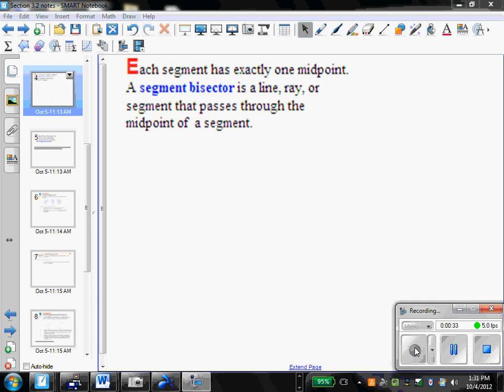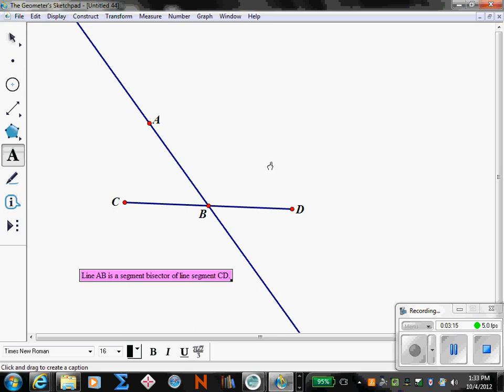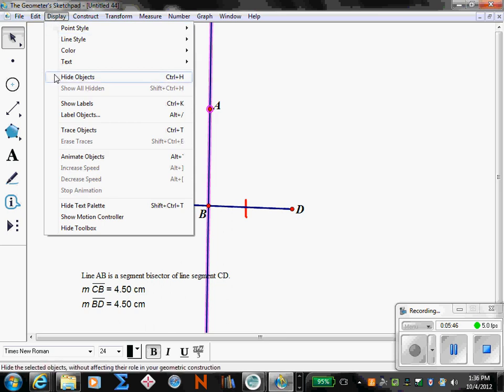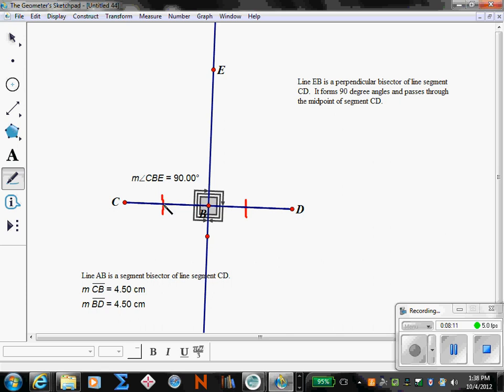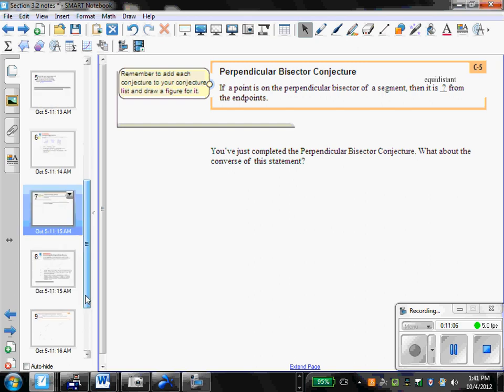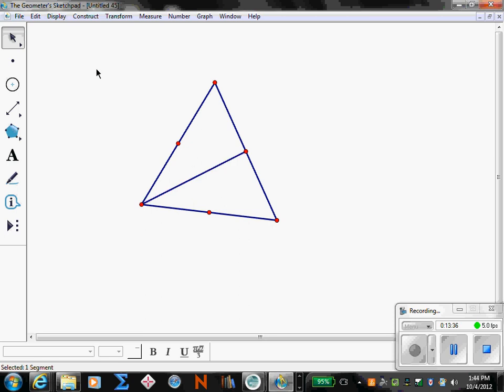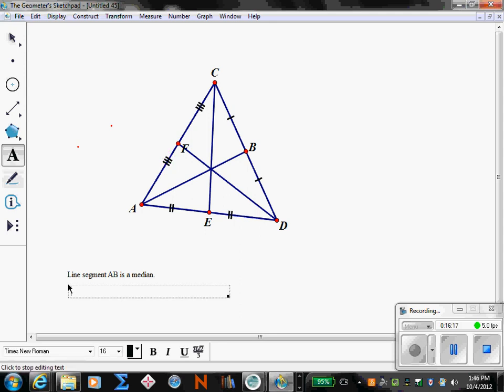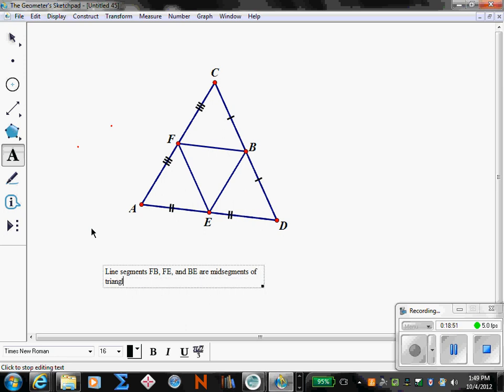Geo Video 3 2